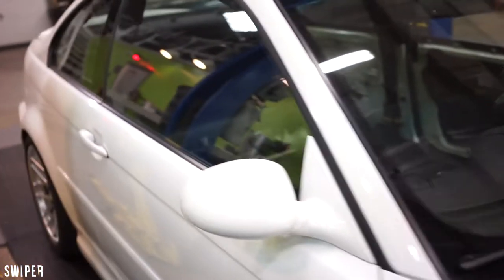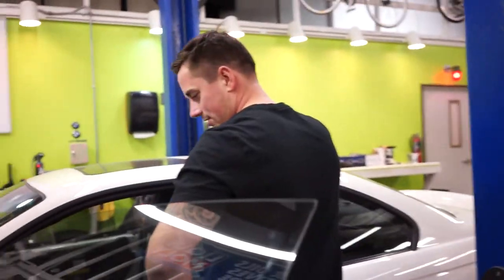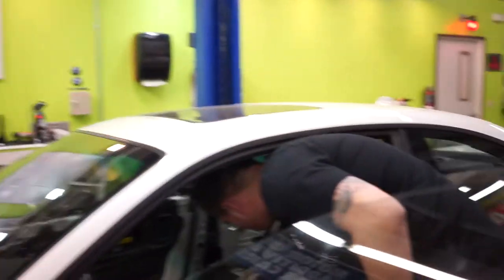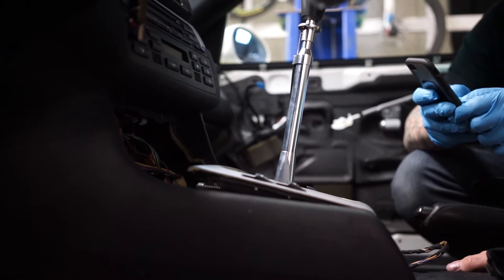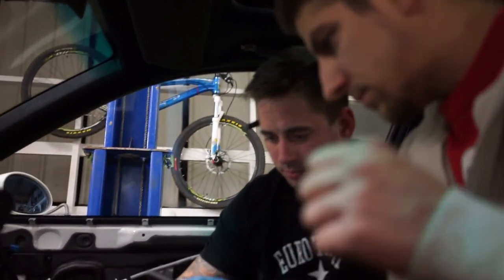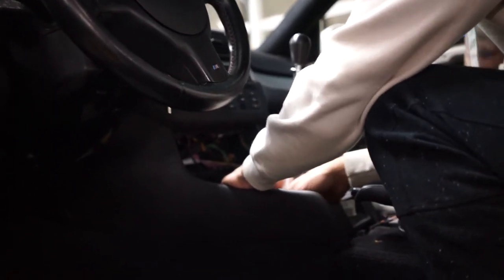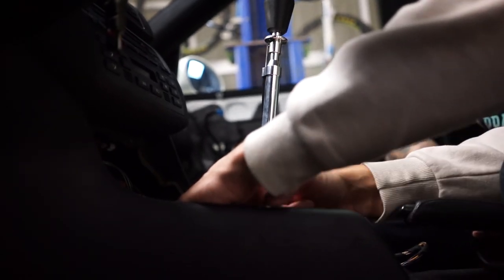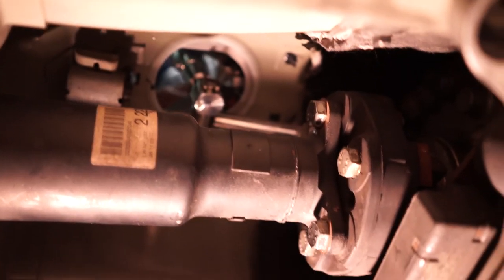Bryan's E46 M3 - CAE Ultra Shifter Install - PT.1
Bryan introduces his new E46 M3 and we begin to install his CAE shifter!